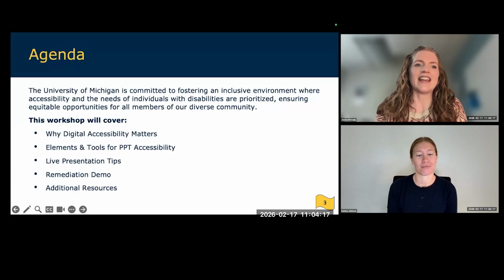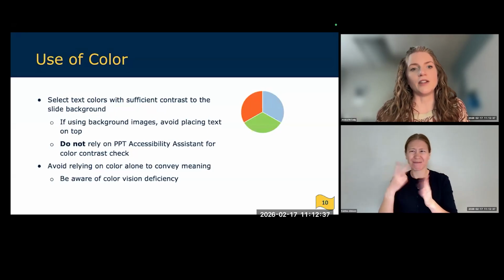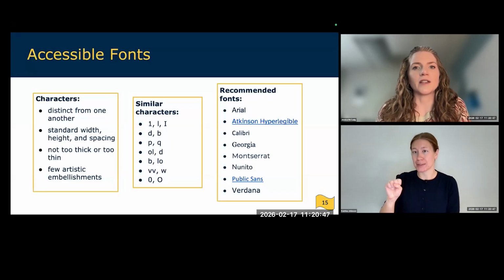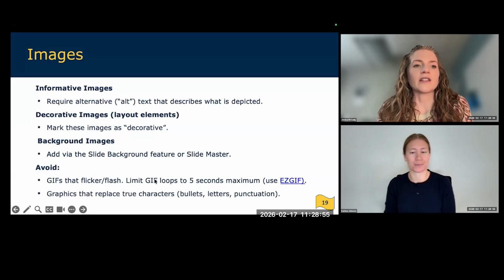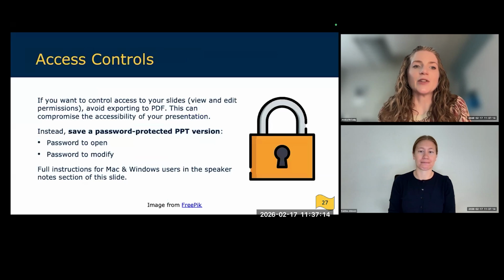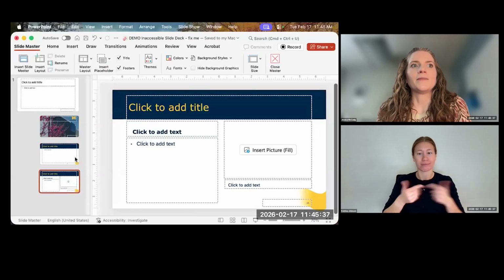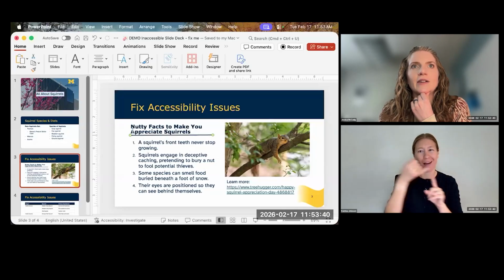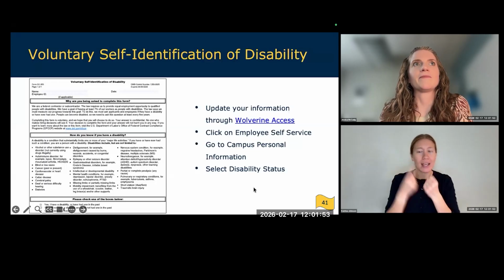Creating Accessible PowerPoint Presentations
In this video, the Disability Equity Office guides the audience through tips and tools for making PowerPoint presentations accessible, including using the Accessibility Checker and making appropriate recommendations for color contrast, font style, size, and spacing. It also includes a live remediation demonstration for the audience to follow along and gain hands-on knowledge of accessible presentation creation. To download a read-only version of this presentation please
Video Highlights
[00:00:09] - Introduction
[00:02:30] - Why Digital Accessibility Matters
[00:05:45] - PowerPoint Templates and Themes
[00:07:30] - Color Accessibility Guidelines
[00:10:15] - Color Resources and Tools
[00:11:00] - Slide Layout Best Practices
[00:13:30] - Text Formatting Guidelines
[00:16:45] - Font Accessibility Features
[00:19:00] - Link Formatting Standards
[00:21:30] - List Creation and Structure
[00:24:45] - Image Accessibility Requirements
[00:27:30] - Alt Text Best Practices
[00:29:45] - Table Accessibility Rules
[00:32:15] - Language and Document Properties
[00:34:00] - Quality Control and Access Controls
[00:38:00] - Live Remediation of sample PowerPoint slides
[00:58:30] – Wrap-Up and Resources